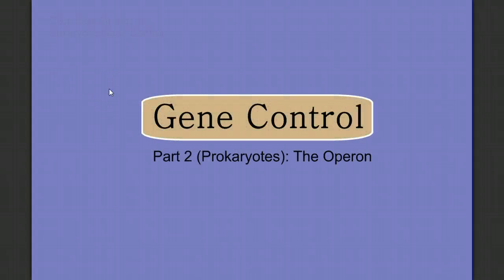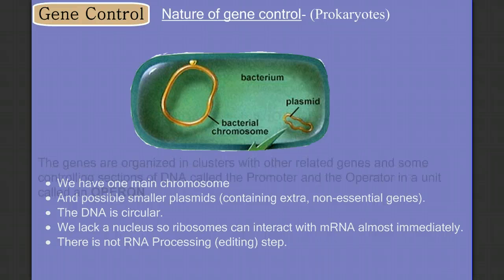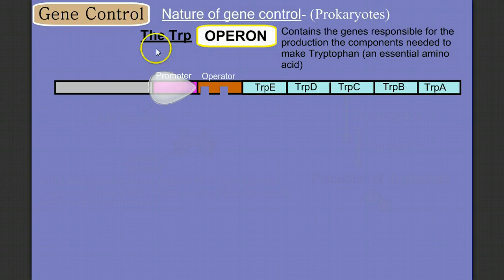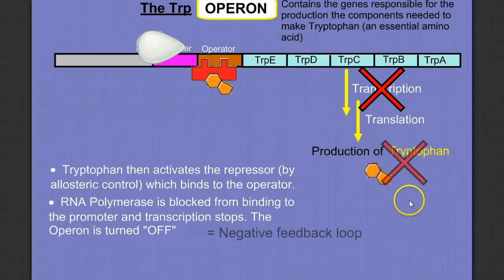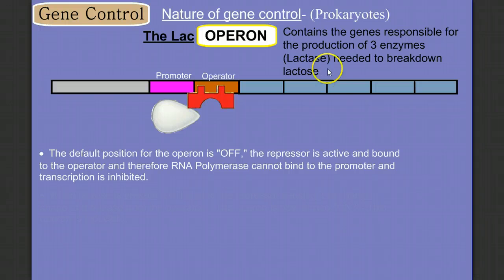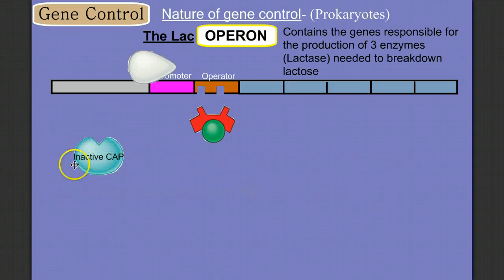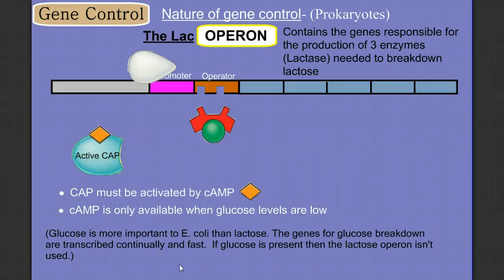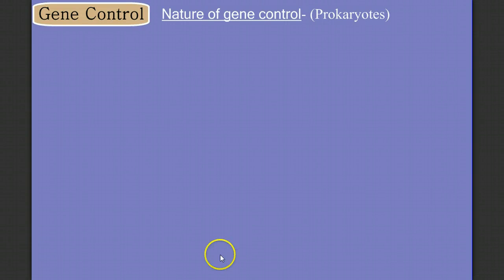Gene Control Part 2 (Prokaryotes): The Operon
Gene Control in Prokaryotes.  The Operon Model